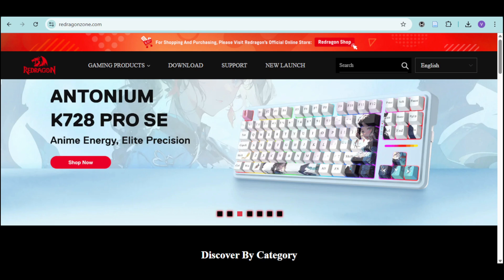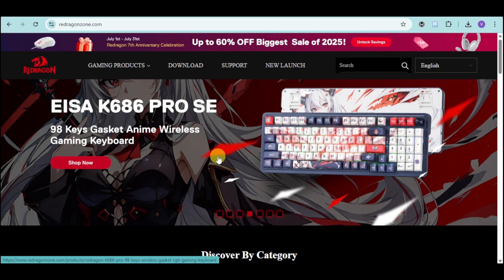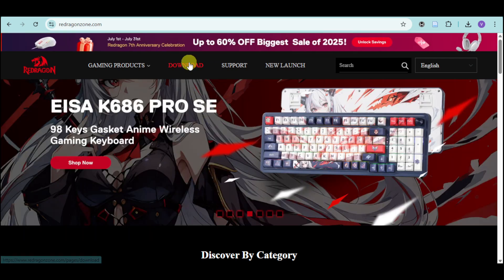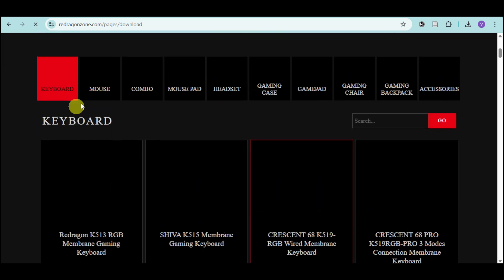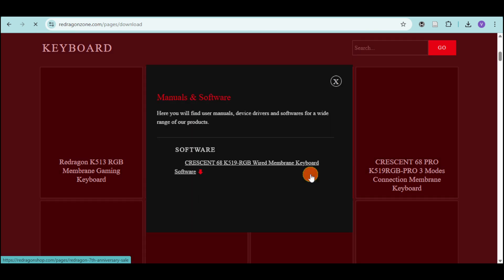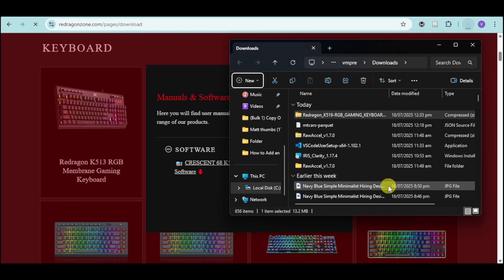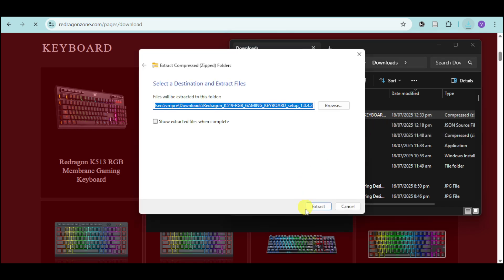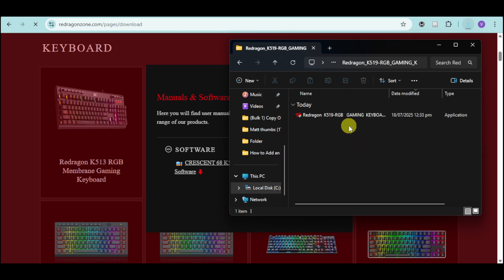How to Download and Install Redragon Product Software –Setup Guide (2025)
Need help setting up your Redragon device? In this video, you’ll learn how to download and install Redragon product software step-by-step, so you can customize your keyboard, mouse, headset, or other Redragon gear easily